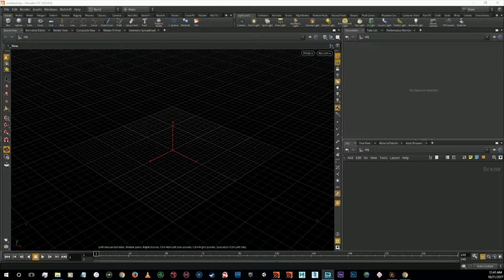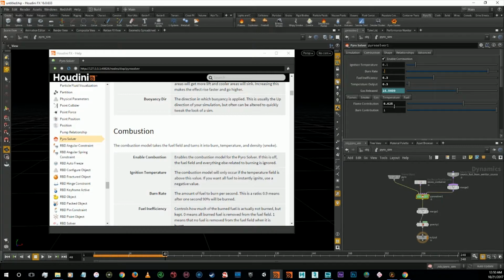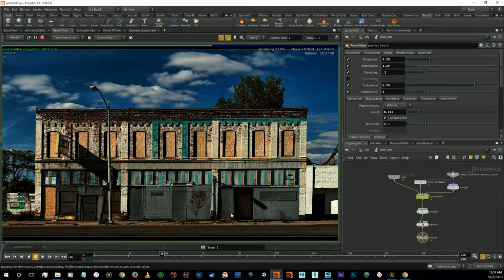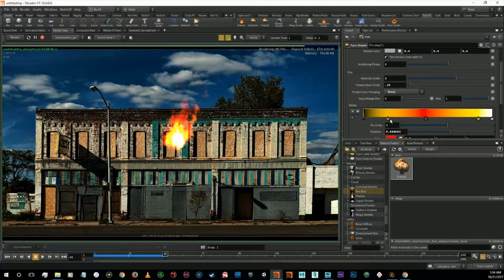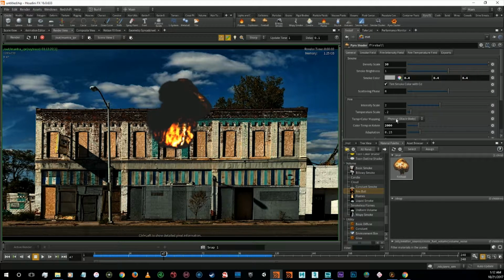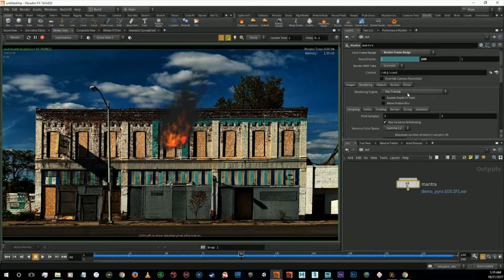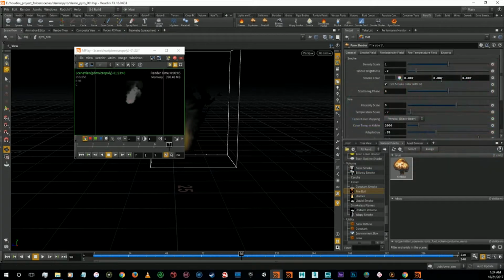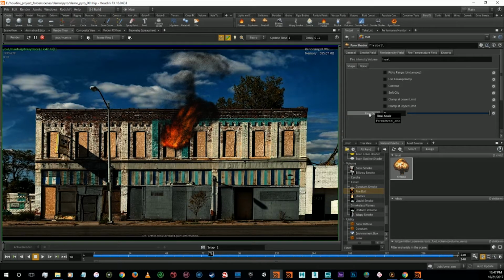Pyro Explosion Tutorial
created with Houdini